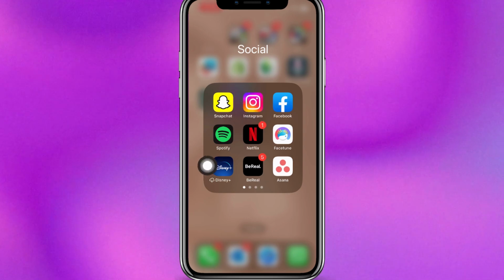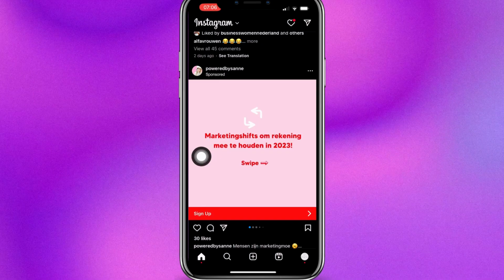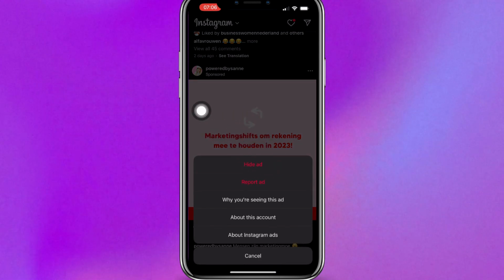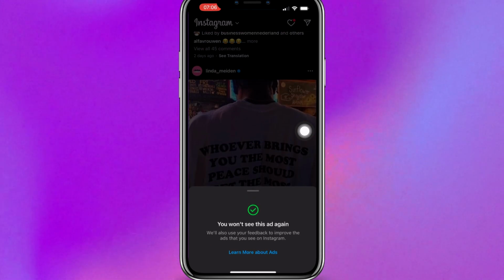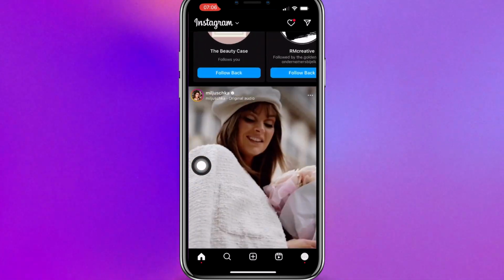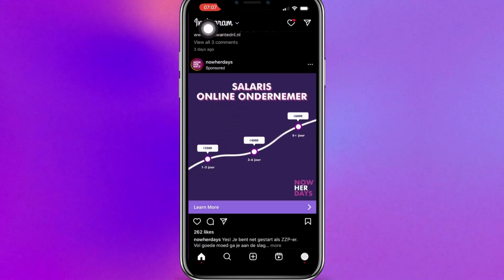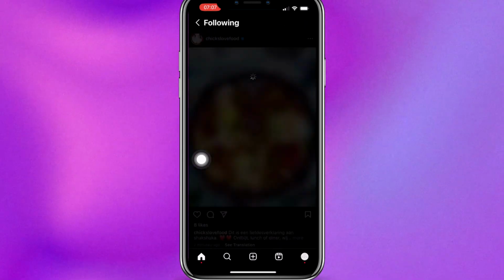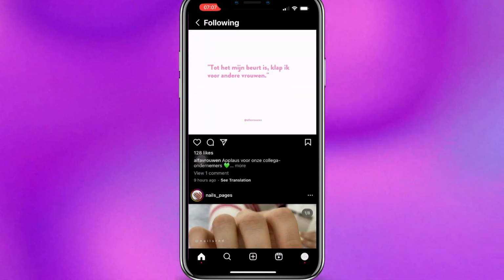How To Remove Ads On instagram | 2 Easy Ways!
Watch this video to understand quickly how to remove ads on instagram.